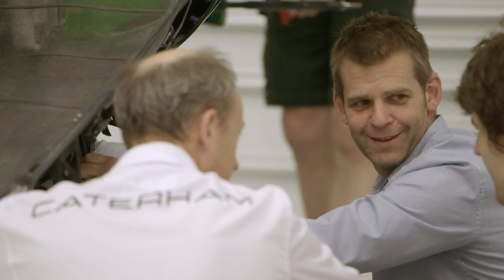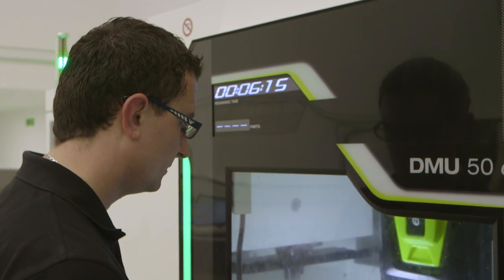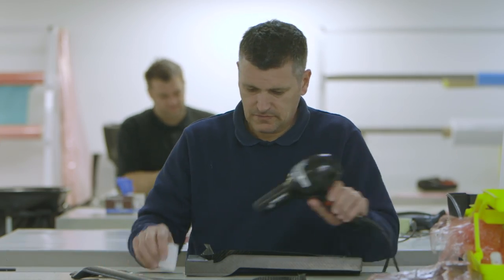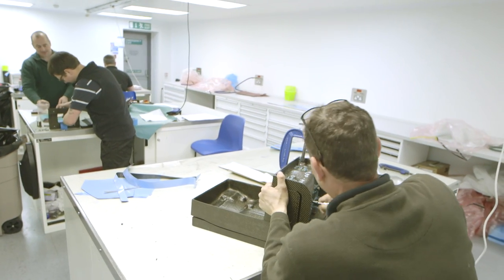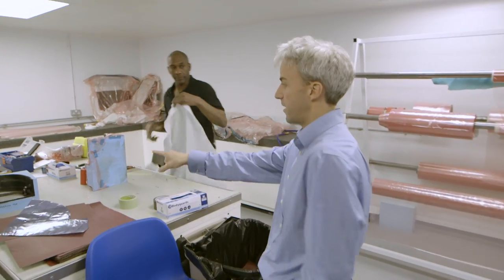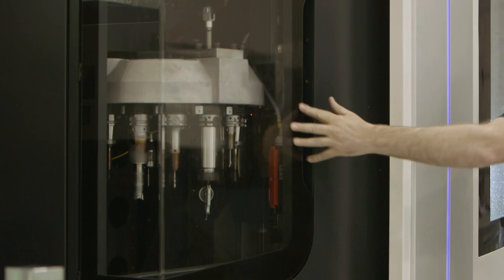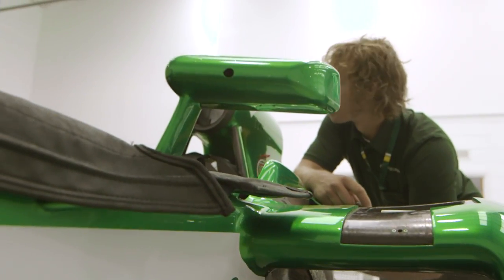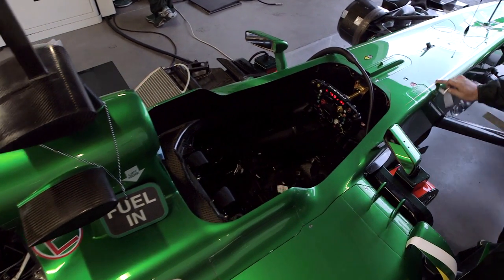Behind the Scenes at Caterham F1 | One Second in... F1 | CNBC International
Behind the Scenes at Caterham F1 takes a look at how the Chassis is built on an F1 car.

Designing and manufacturing a monocoque -- or chassis -- is lengthy as designers strive to make it as light as possible. Lewis Butler, chief designer at Caterham F1 walks CNBC through the process.